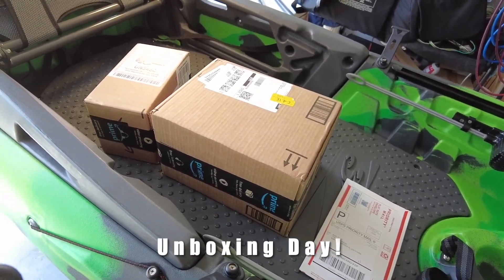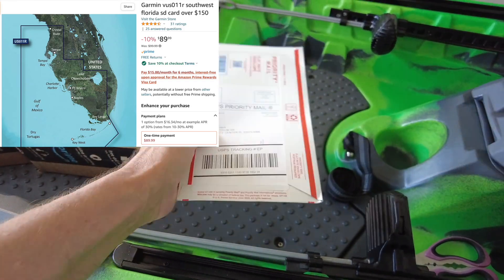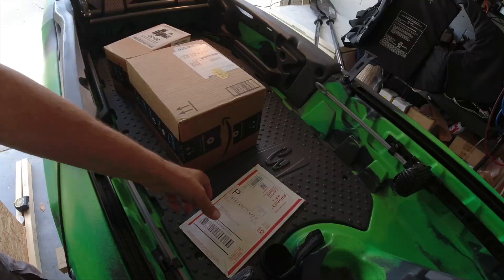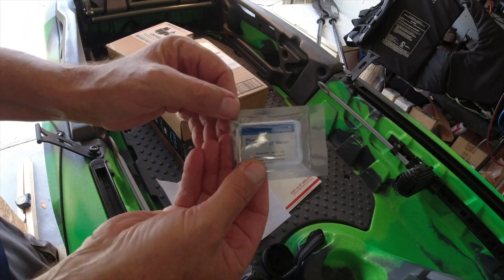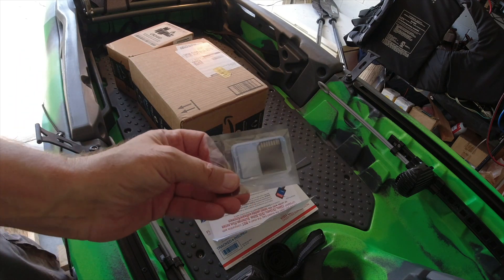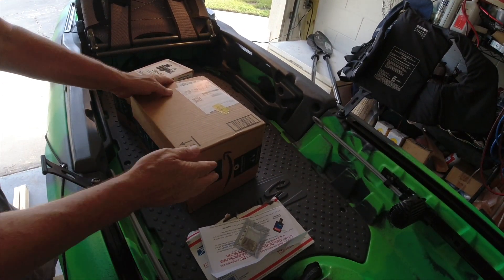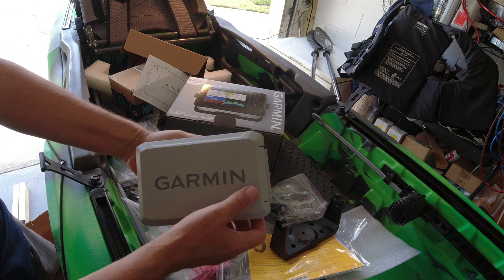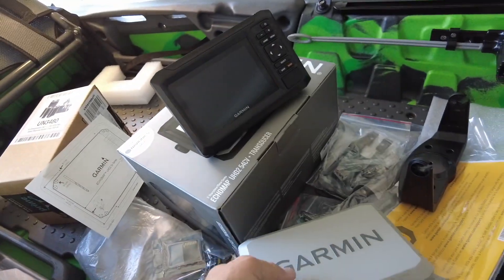UnBoxing Garmin Fish Finder GPS ECHOMAP 54cv UHD2 BlueChart g3 Vision Card & BIG FISH 120 Kayak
UnBoxing Garmin GPS ECHOMAP 54cv UHD2 BlueChart g3 w/Vision SD Card.
Another Game Changer for the BIG Fish 120!

Garmin GPS ECHOMAP 54cv UHD2 BlueChart g3 $459

Garmin vus011r southwest Florida SD card -Relief Shading Card $89

12V 10Ah Lithium LiFePO4 Deep Cycle Battery, 2000+ Cycles Rechargeable Battery,

This is a Great Kayak Big Fish 120.  Weighs 100 lbs but is very stable and easy to load on SUV.
This is well built and costs only $899. Excellent Malone kayak rack and Wilderness cart.
 The Wilderness Cart is Heavy Duty 450 lb capacity and easy to pull heavy kayaks around.

     This video and using these Hooks will help you catch more fish in Tampa Bay and Bring Home a Cooler FULL of fish!

It’s All About Fishing & Having Fun!

Good Luck and Happy Fishing!
Scott

Wilderness Kayak Cart - The BEST Heavy Duty cart 450 LB Capacity

 Malone Cross Bar Rack for Kayak:

Drifter Jigs that I use. $5.99 for 20  Avlcoaky Circle Hooks Saltwater Weighted Fishing Hooks,

Seaguar Blue Label Fluorocarbon Fishing Line Leader

 AGOOL Fishing Barrel Swivel - 60pcs Rolling Barrel Swivels Black Nickle

Lithium Batteries I Use.  Great price!

My Favorite Fishing Reels/Rods

Spinning:
Shimano Twin Power SW4000 Reel on Shimano Tallus 20-50 lb. Medium Fast Action Rod 7’2”
Shimano Thunnus 4000 Reel on Shimano Terez 20-50 lb. Medium Fast Action Rod 7’2”

Shimano Thunnus 8000 Reel on Shimano Terez 40-80 lb. Medium Heavy Fast Action Rod 7’2”
Shimano Saragosa 5000 Reel on Shimano Tallus 50-100 lb. Medium Heavy Fast Action Rod 7’2”
Shimano Saragosa 14000 Reel on Shimano Terez 65-200 lb. Extra Heavy Fast Action Rod 7’2”
 Conventional:
Shimano Trinidad 16a Reel on Shimano Terez 65-200 lb. Extra Extra Heavy Fast Action Rod 6’6”ca
Daiwa Saltiga LD 20 on Shimano Terez PX 20-50 med-fast 7’2” 20 lb PowerPro
 Braid used: Daiwa J-Braid & PowerPro 30 & 40lb and then 50lb PowerPro on my Trinidad